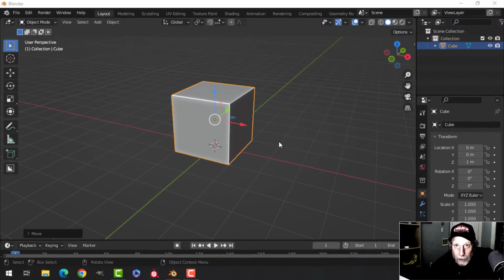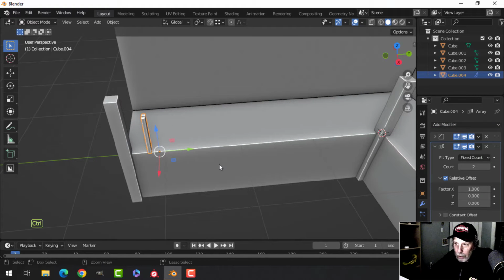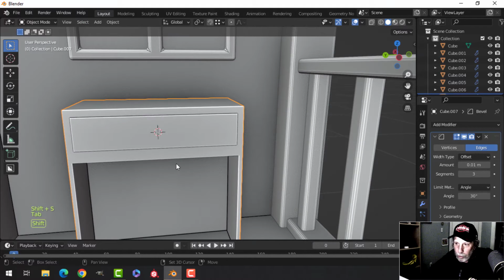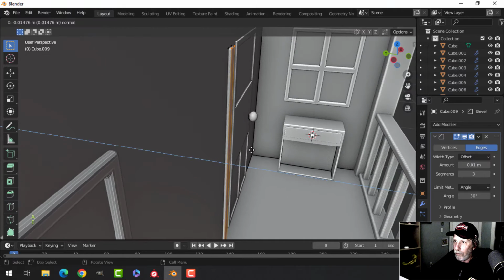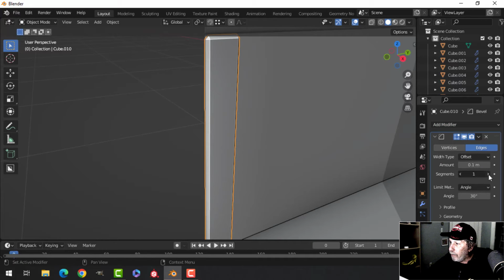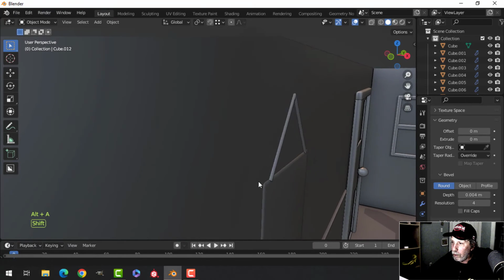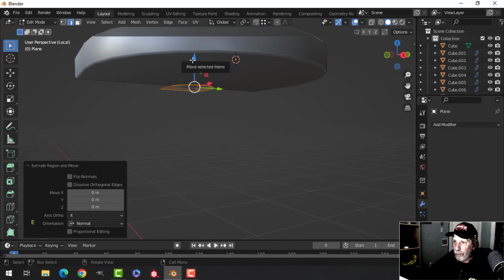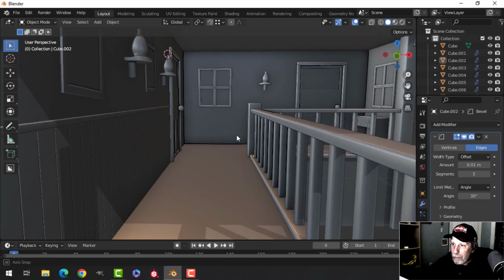BLENDER: THE HALLWAY (PART 1)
Here we go with another series.  This one will be loosely based on the game, "The Evil Within".  The plan is to create an eerie hallway scene.  Keep the modeling (and texturing?) reasonably simple and make a small scene that somewhat resembles the game.

In this video, I block out the main elements of the scene.  In the next video, I will bring in a human model, nail down the size of the various objects and begin to refine the modeling.

Hope you will join me on this survival horror adventure!